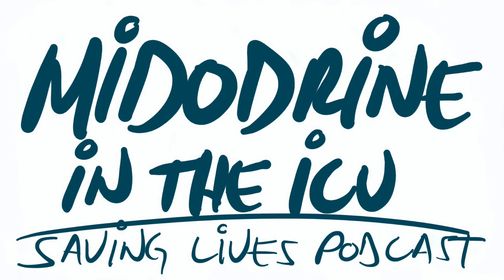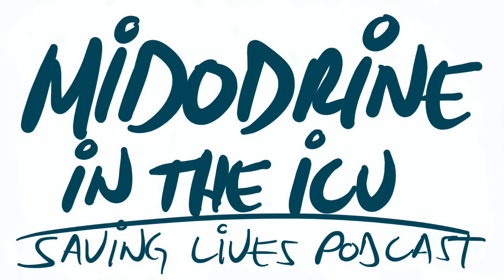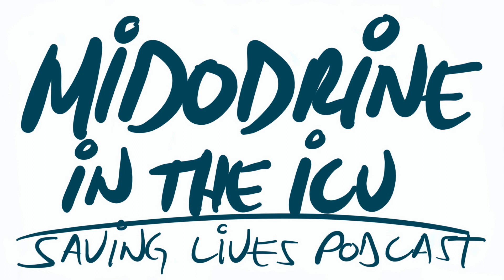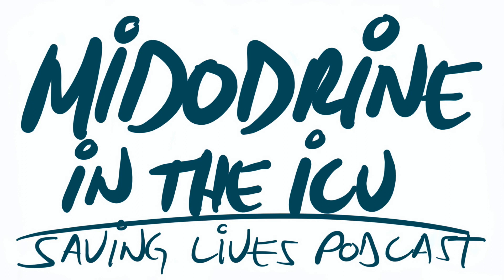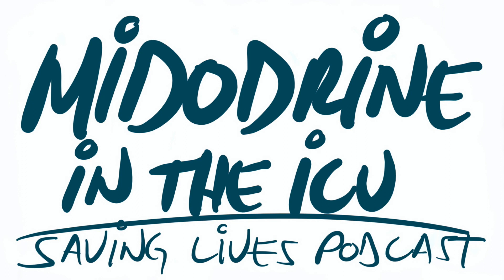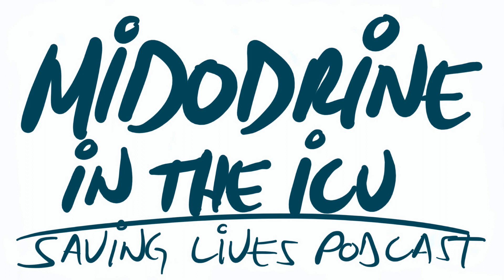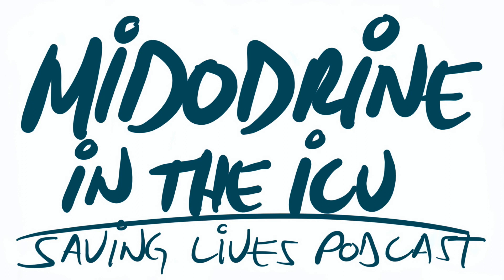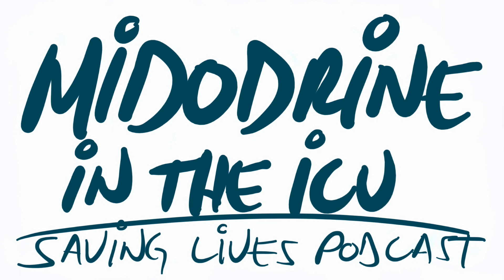Midodrine in the ICU: Saving Lives Podcast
Ever have a patient who is on low dose norepinephrine or another vasopressor who you can't get out of the ICU solely for that reason? Have you tried to administer midodrine to increase their blood pressure? This podcast describes the FDA-approved as well as the off-label uses of midodrine, pharmacology data explained in english, dosing, side effects, and a little about the studies. I discuss the mechanism of action, midodrine uses, midodrine parameters, what's comparable to a midodrine IV drip or midodrine drip, the brand name, and more!

Although great care has been taken to ensure that the information in this podcast are accurate, eddyjoe, LLC shall not be held responsible or in any way liable for the continued accuracy of the information, or for any errors, omissions or inaccuracies, or for any consequences arising therefrom.